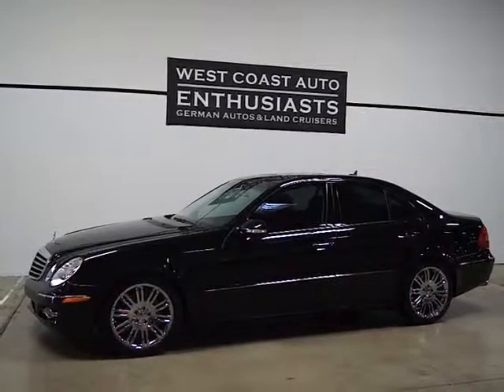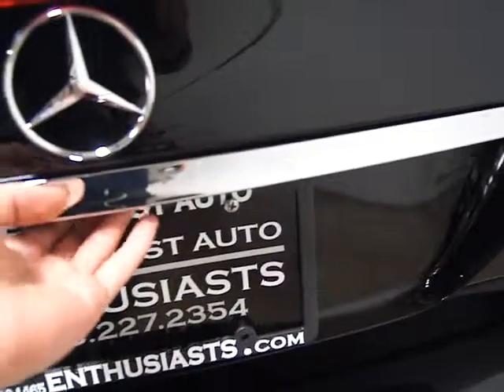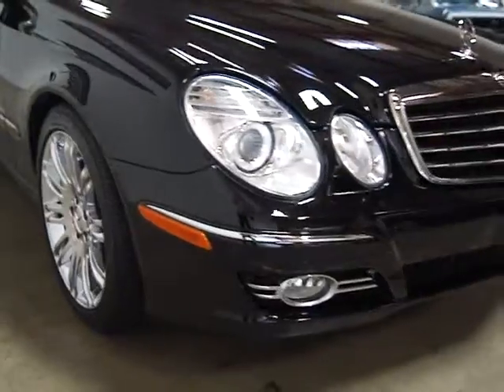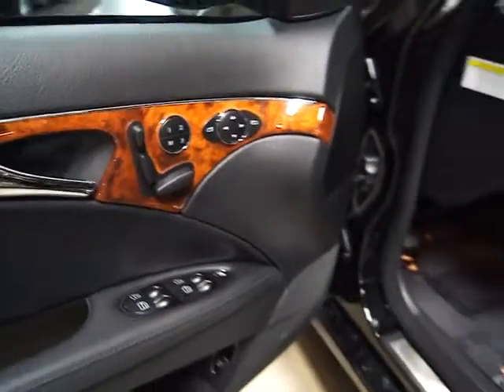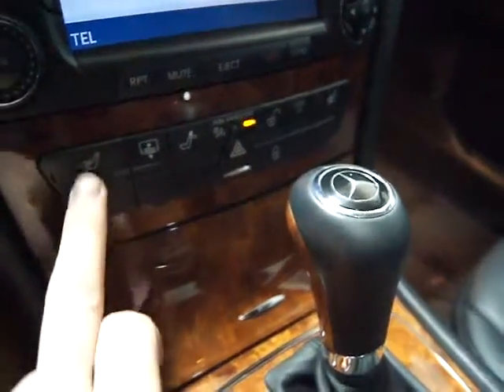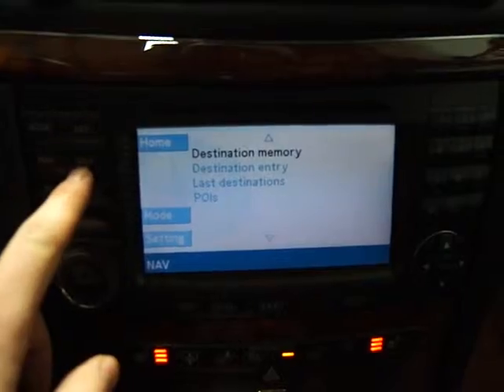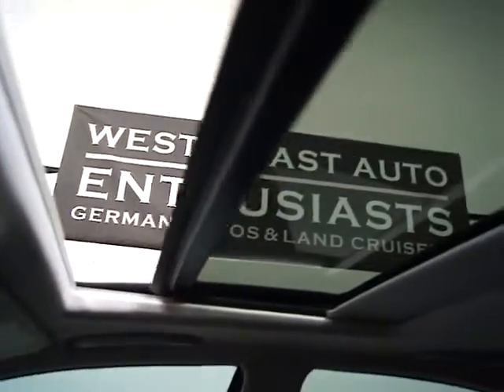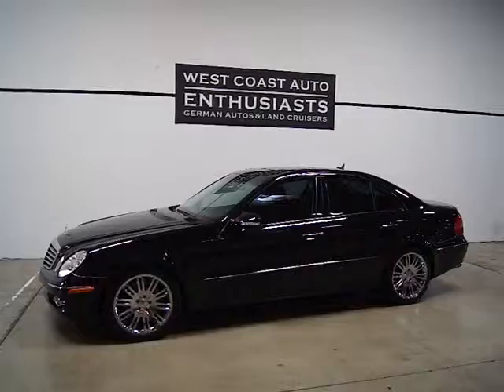2007 Mercedes Benz E350